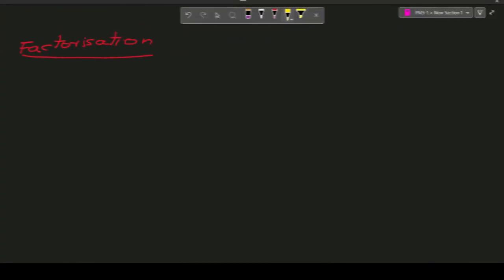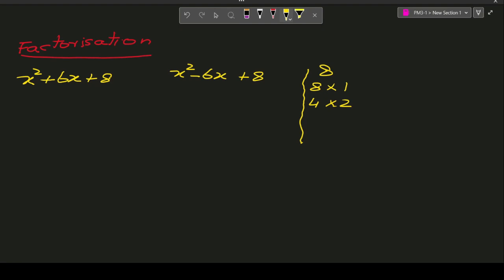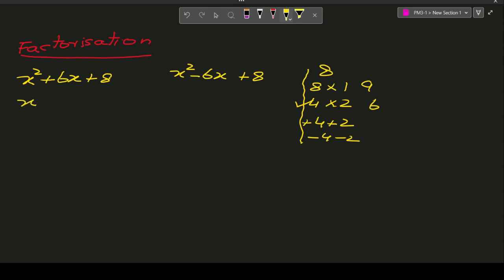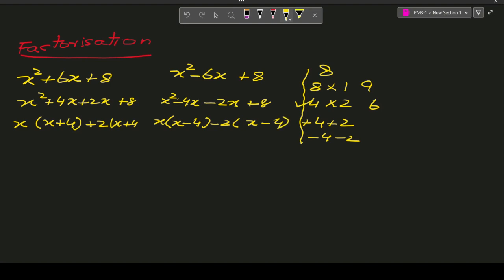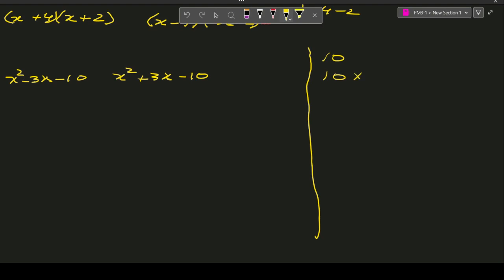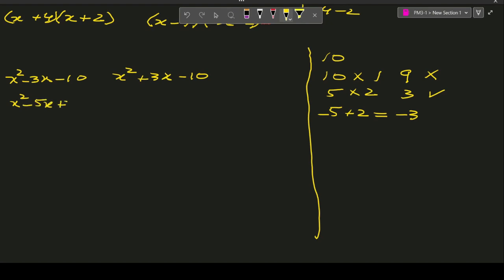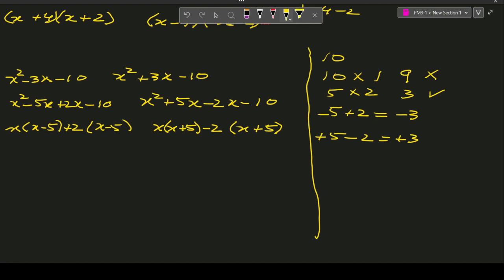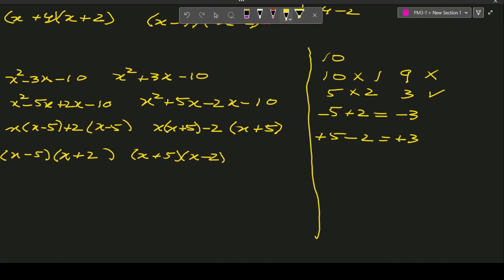Factorization technique made easy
The video is part of series of lectures on Edexcel A level Maths(P1, P2, P3, P4, S1, M1), this video is recorded to explain factorization technique.
The content is created with aim "Education for everyone". you may send me message if you want me create video on solution of any mathematical problem